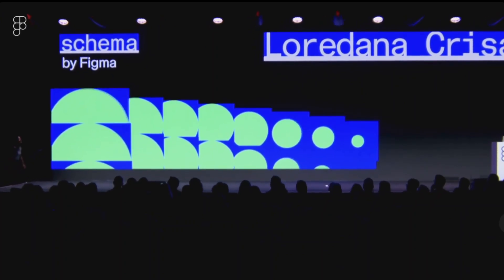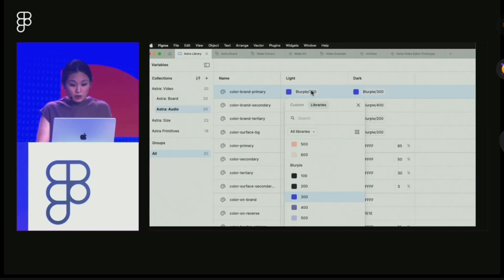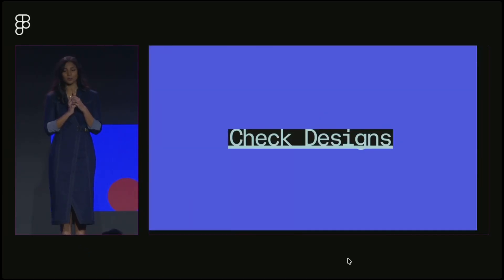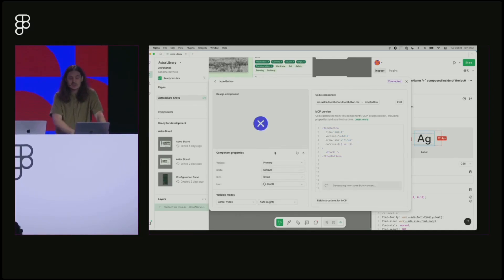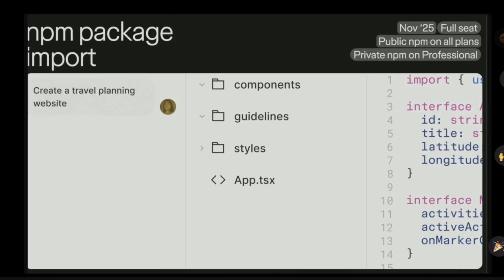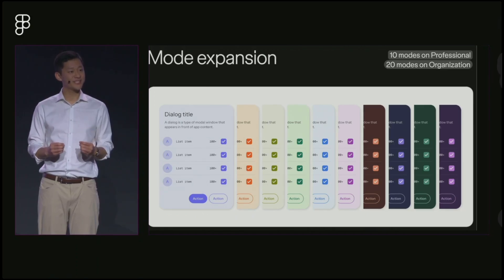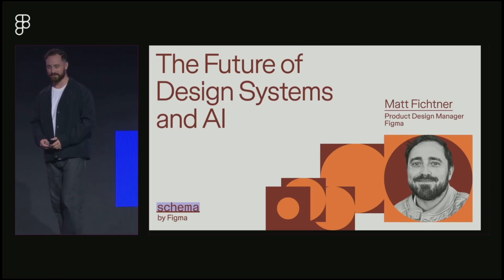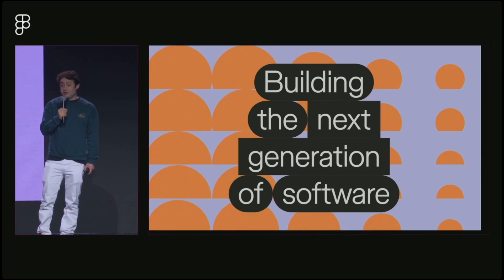Everything from Schema by Figma 2025 in 100 Seconds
A rapid breakdown of every major announcement from Schema by Figma 2025.

What was announced:
- Extended Collections for multi-brand design systems
- Slots for flexible component instances
- Check Designs linter with AI suggestions
- Code Connect UI updates
- Make Kits and npm package imports
- Native variable import/export
- Performance improvements (30-60% faster)
- Plus insights on accessibility, AI workflows, and scaling design systems

All the important details in under 3 minutes. Perfect for designers, product teams, and anyone using Figma design systems.

🫡 Like this video if it helped you stay updated!
💬 Comment which feature you'll try first

Artist: : Aventure